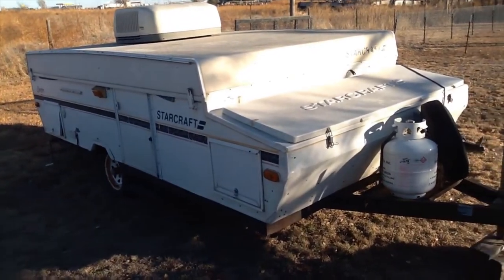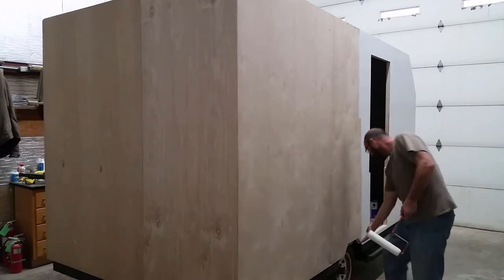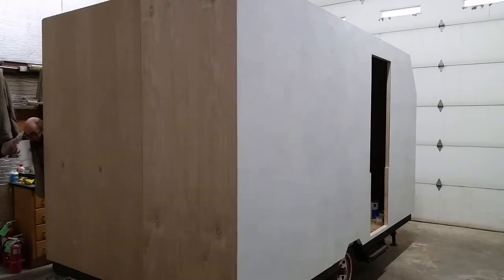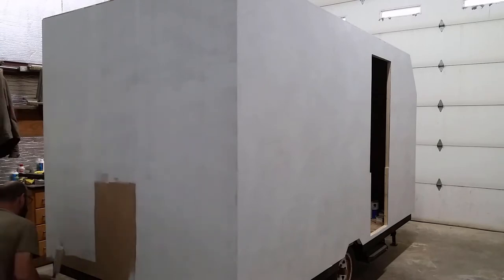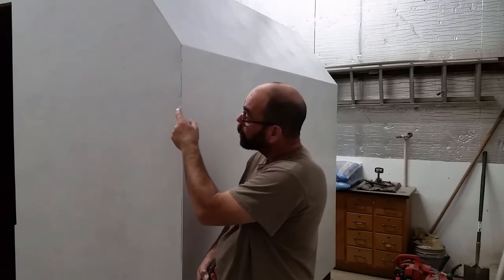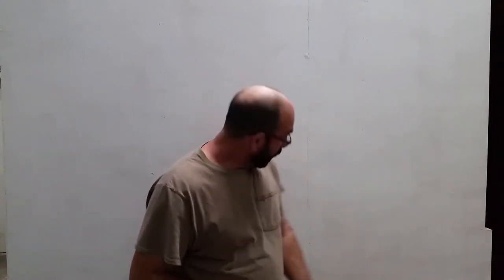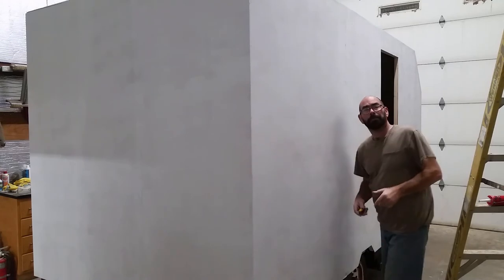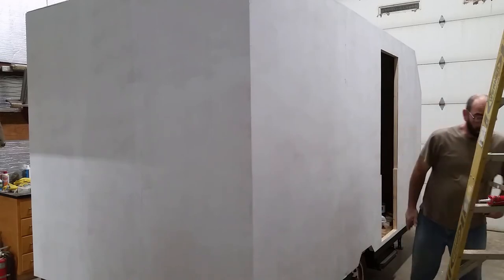Pop-up Camper Conversion Pt 20 Paint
Today we prep and paint the outside.  Plus some info on how I deal with a problem area.